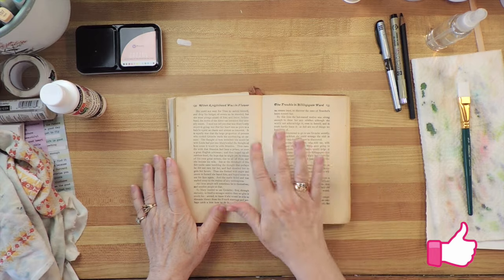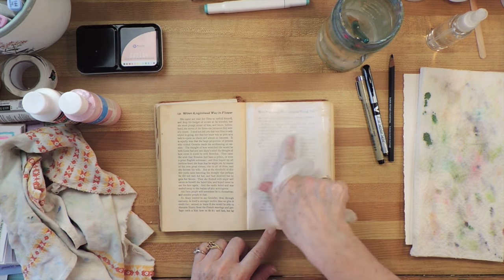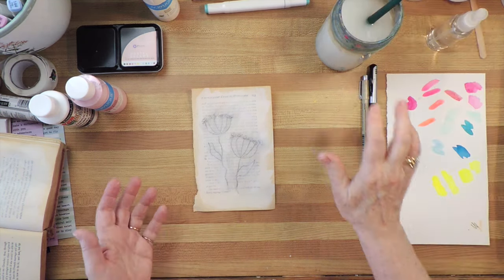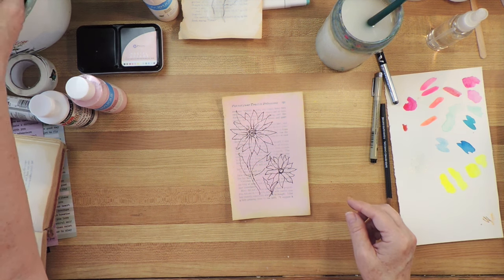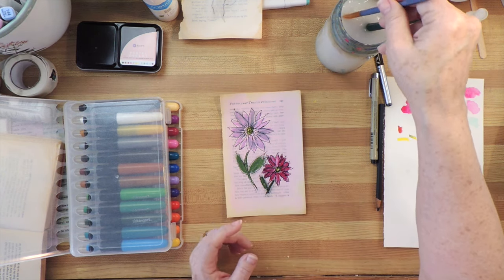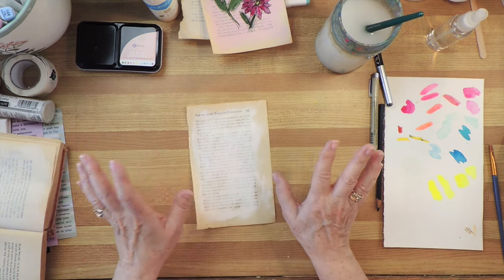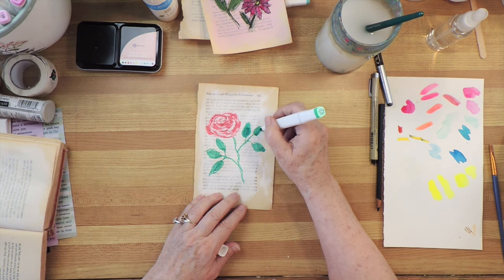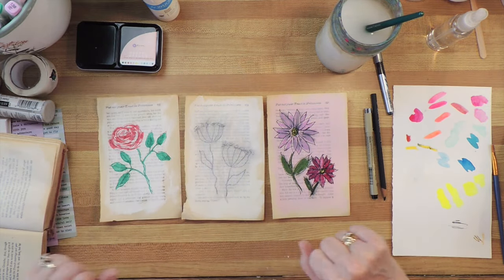Vintage Painting on OLD BOOK PAGES - 3 Ways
GET OUT your Paints! Vintage Painting on OLD BOOK PAGES - 3 ways. Even if you've never painted anything before, you can paint and draw these easy mixed media pages from old books.

📚BOOKS I HAVE WRITTEN: shorturl.at/empBG

🛒 RECOMMENDED SUPPLIES
Mont Marte Soft Crayons
Micron Pens
Acrylic Paints
EK Success Scissors
Square GLOO Sticks
Distress Ink
Distress Ink Blending Tool
Art Glitter Glue